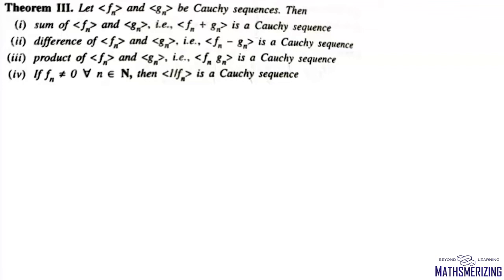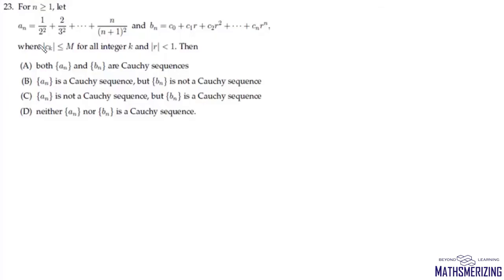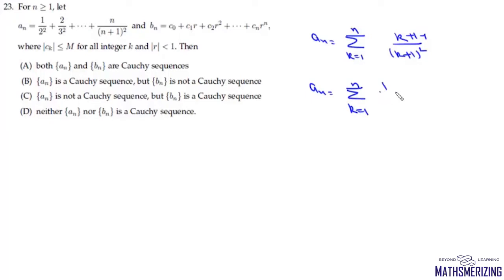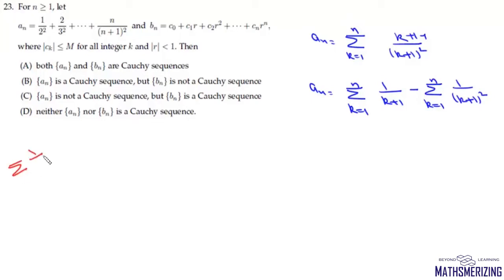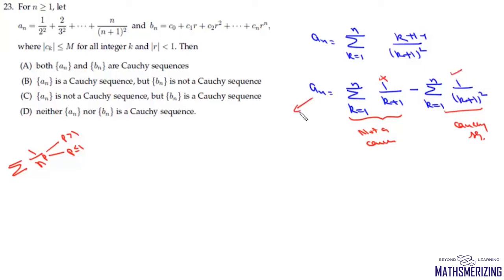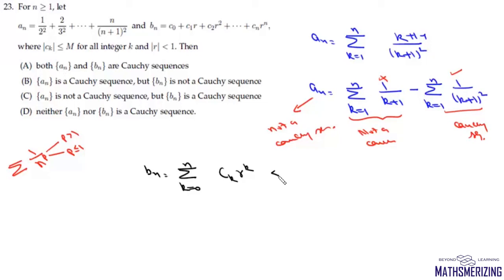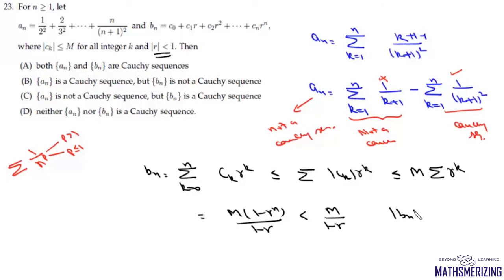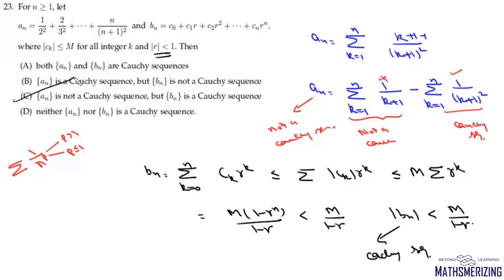Sequences (Real Analysis) | Cauchy sequences theorems | Lecture 8 | an=1/2^2+2/3^2+...+n/(n+1)^2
Sequences (Real Analysis) | Cauchy sequences theorems | Lecture 8 |
an=1/2^2+2/3^2+...+n/(n+1)^2